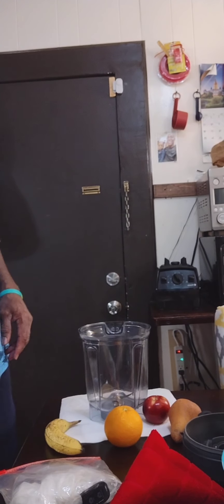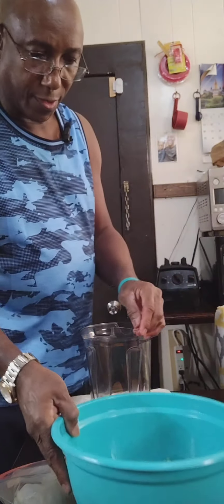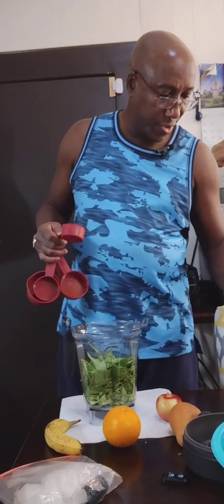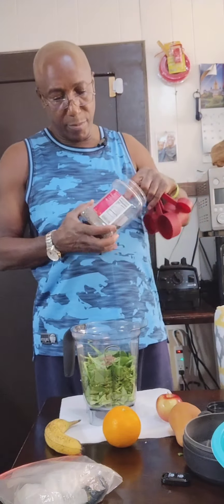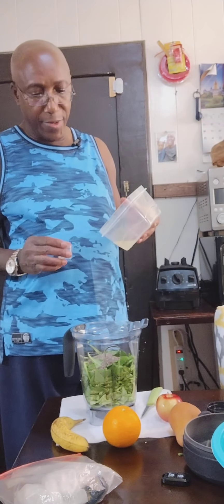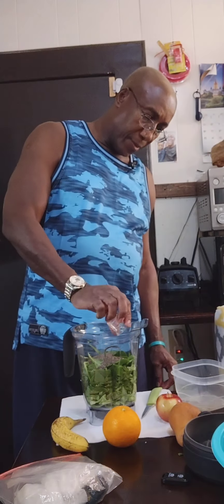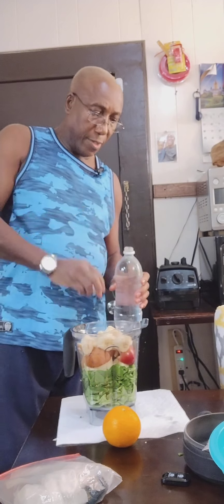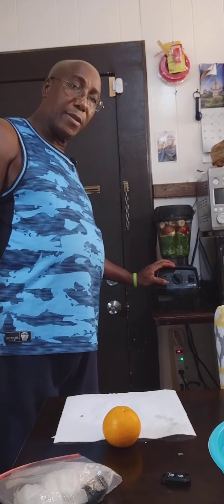Hyper Nourishing Smoothie